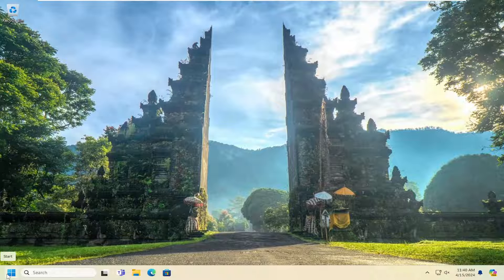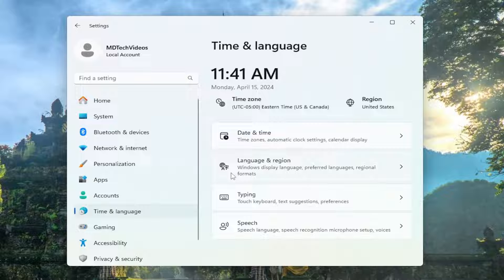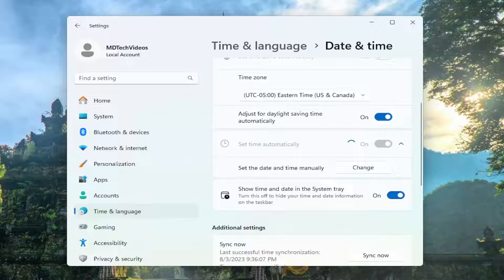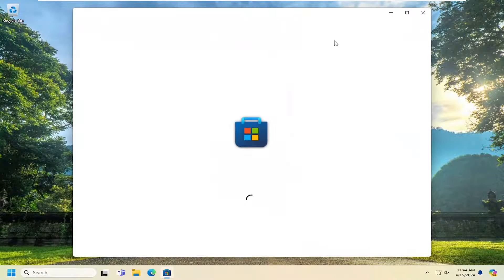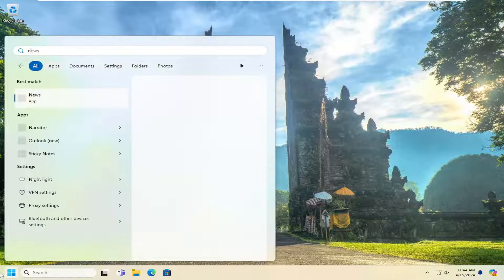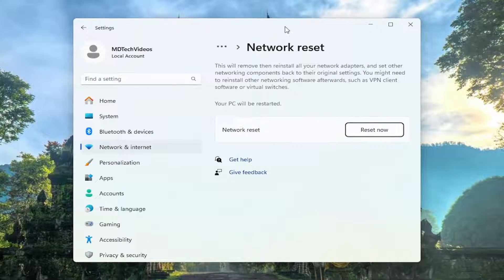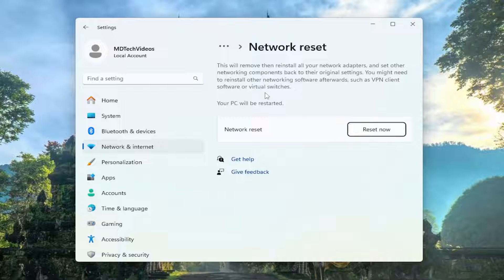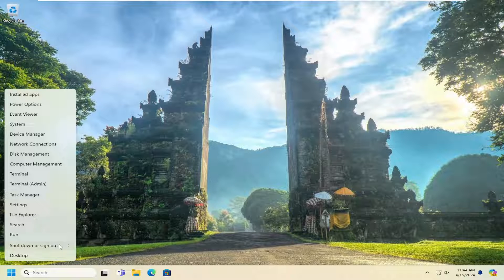How To Fix Application Made Too Many Requests Error (Error 0x80860010)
Encountering the “Application made too many requests (0x80860010)” error on your Windows device can be quite frustrating. And it can be even tricker to figure out what, exactly, is going on.

0x80860010 is an Error Code that occurs when accessing the Applications downloaded from the Microsoft Store. This error prevents you from opening applications such as OneDrive and Microsoft Office. It occurs due to corruption in the Microsoft Store cache. This is why you can’t access the downloaded apps and receive the “This application made too many requests, Press Retry to continue. 0x80860010 ” message.

Issues addressed in this tutorial:
application made too many request
this application made too many requests
how to write a request application
making requests and asking for permission
how to write a request letter for an application form
you have made too many requests please try again later
application pool recycling request limit
too many requests to graph api powerapps
too many requests azure
an application has requested more gpu
an application has made an attempt to load r6034
your application has been recommended for approval
the application has used up the maximum allowable disk space

Some of our viewers have reported running into error 0x80860010 when launching downloaded apps from the Microsoft Store. The code is usually accompanied by this application made too many requests error message. Hence, we will explore its causes and proffer possible solutions here.